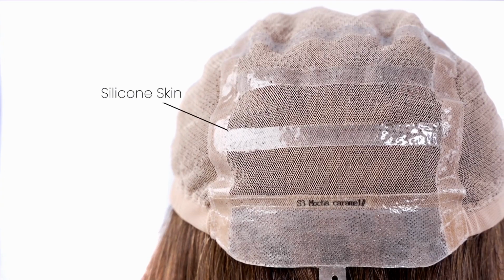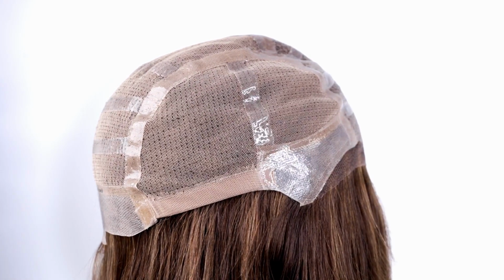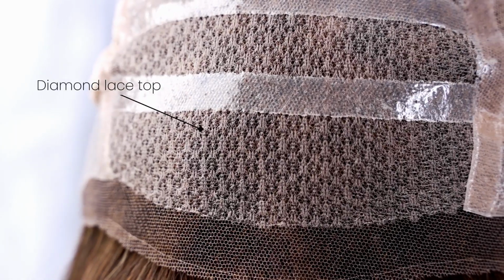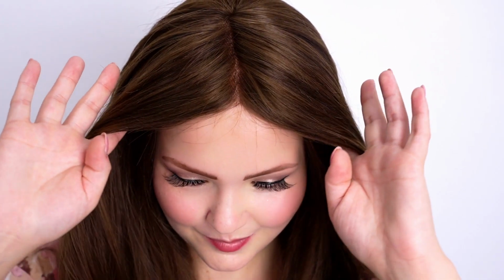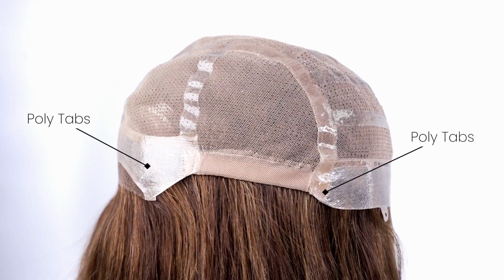Selena Wig - Premium Human Hair Lace Front Silicone Medical Wig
Selena is a great lace front silicone medical wig for women dealing with post-chemotherapy, alopecia or other medical conditions that cause long-term hair loss. It's also ideal for anyone simply looking to change up their look with this beautiful hairpiece that uses 16'' of premium Chinese Remy human hair. Learn more about Selena and all its features in the video!

Are you passionate about sharing your knowledge and experience with our hairpieces?